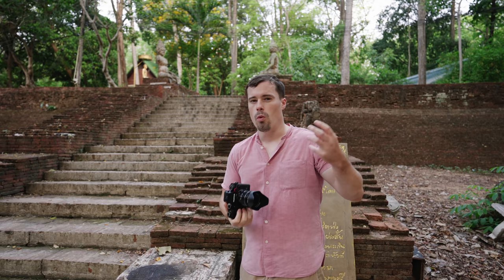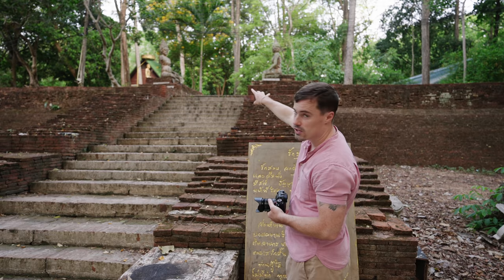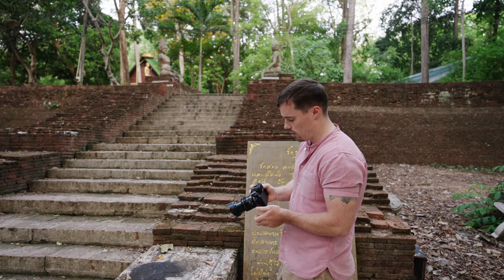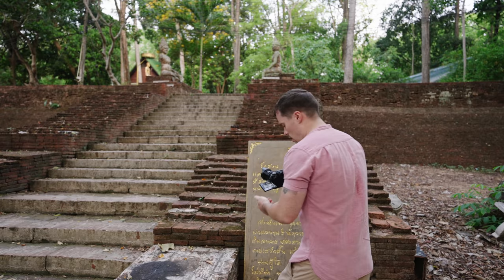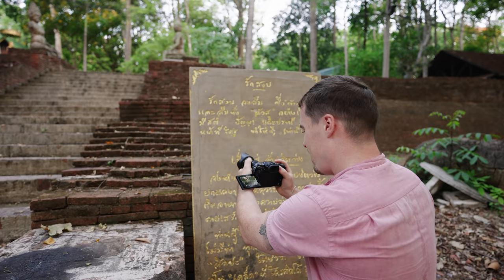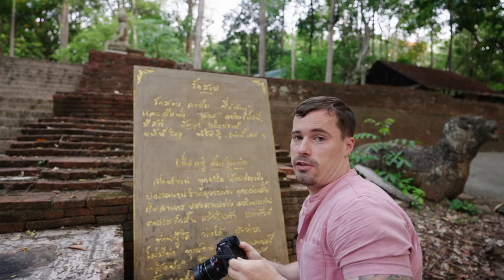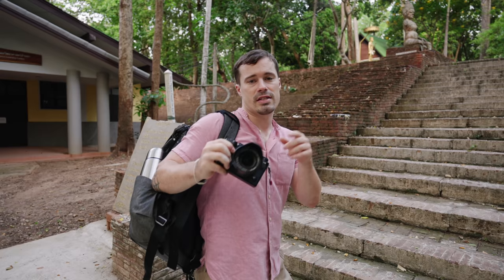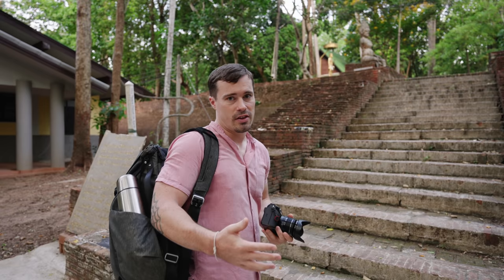How to Shoot Travel Video B-Roll Without a Plan?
A behind the scenes demonstration of how  shoot travel b-roll sequences without a plan.

PS: Sorry to my Buddhist friends for going into the cave with shoes. I knew this rule for normal temples and I always take my shoes off there. I just did not know that for the cave as I missed the sign during the shoot :-(
Of course, I will follow that rule next time I will be there and look more closely at other temples in the future!

BECOME A VIDEO CREATOR WITH MY COURSES:
→ Creator Crash Course
→ ALL COURSES for a BIG DISCOUNT

MY VLOGGING CAMERA (2023)
MY VLOGGING LENS (2023)
MY VLOGGING MIC (2023)